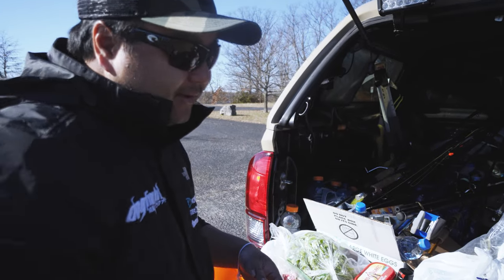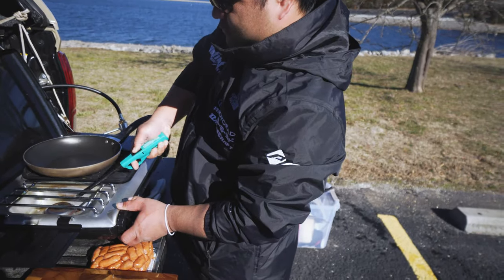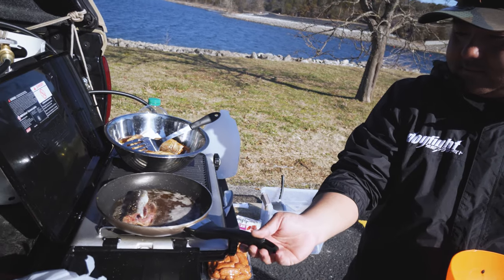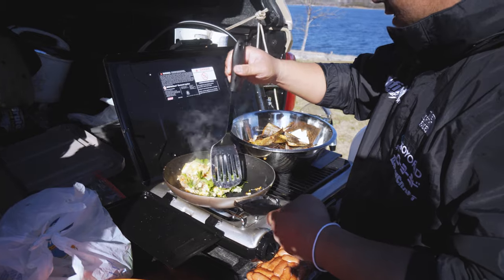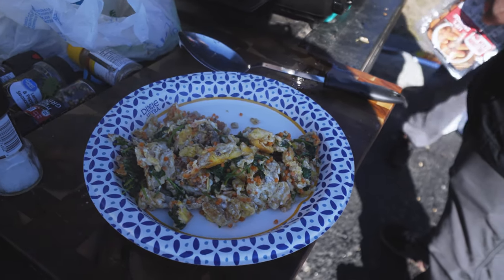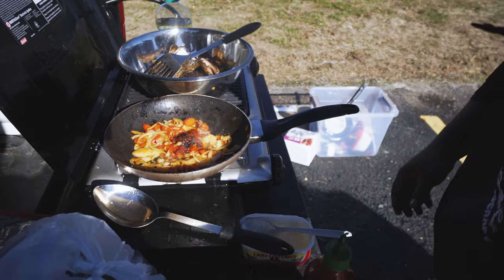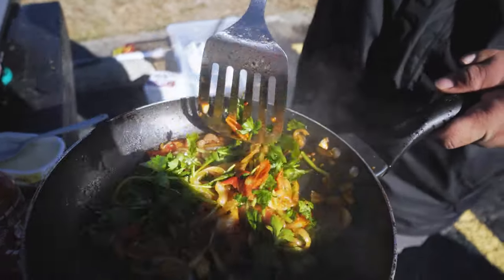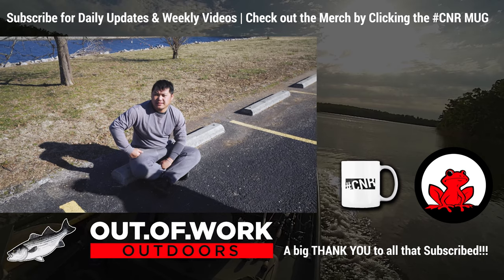Truck Tail Gate Cook | Pan Fired Trout | Part 3 - OOW Outdoors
Part 3: we cook the keepers from the trip.  We cook up some trout, trout eggs, chicken eggs and little smokies sausages.  All is good.

Here is a detailed list of what I used in this setup:
90* Bend USB-C Cables

Our current "A" Camera Setup:
Camera Gear I used:

Lighting setup:
Led light
Light Filter